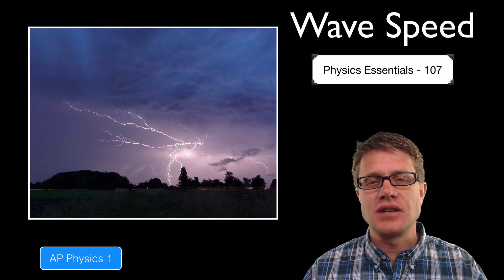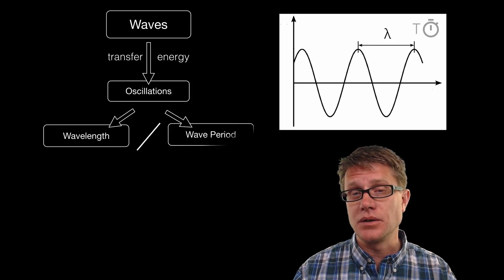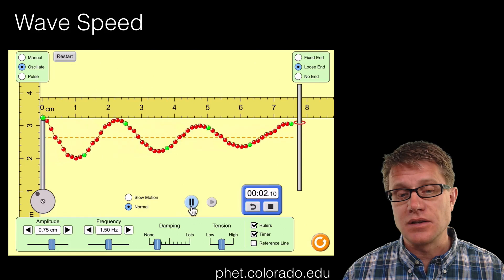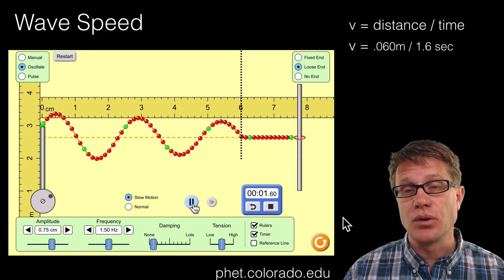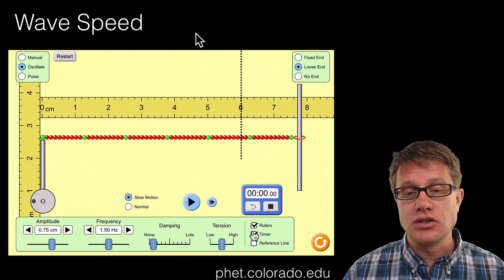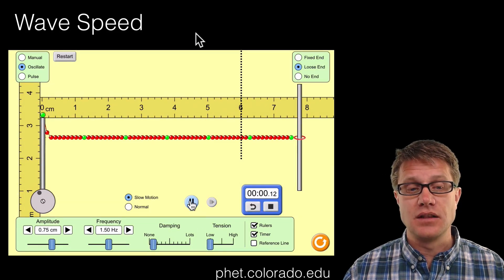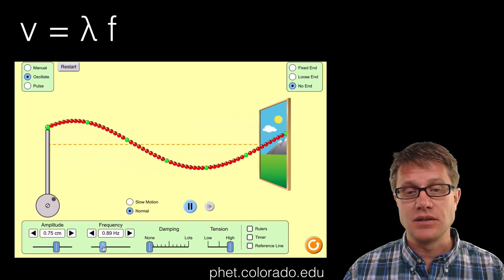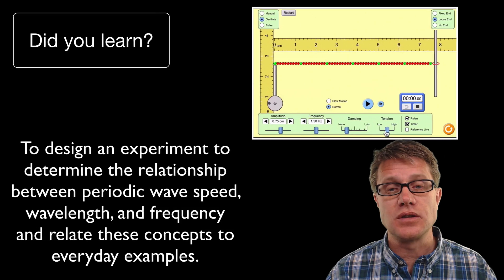Wave Speed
107 - Wave Speed

In this video Paul Andersen explains how the wave speed measure the speed of a wave through a medium.  The medium determines the speed of the wave.  The velocity of the wave is equal to the product of the wavelength and the frequency of the wave.  Several examples and problems are included.

 1. [CSL STYLE ERROR: reference with no printed form.].
 2. “Doppler Effect.”
 3. “Lightning.”
4. Some Sweet Cloud-Ground Lightning Came Rolling Through, so I Pulled out a Camera. The Audio from the Camera Was Crap so I Overdubbed with Some CC Thunder. Yey CC Licenses. I Turned It into a Little Project to Make a Not-Dumb-Looking or Sounding Bunch of Little Lightning Strikes. Video Taken from My Dorm Window Overlooking 10th and Hwy 63 in Rolla. Enjoy!.
 5.